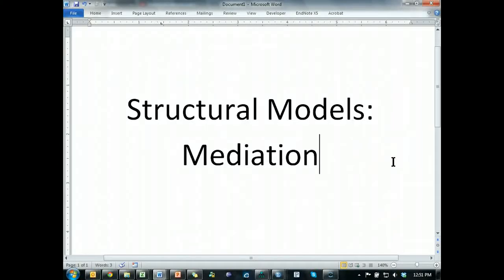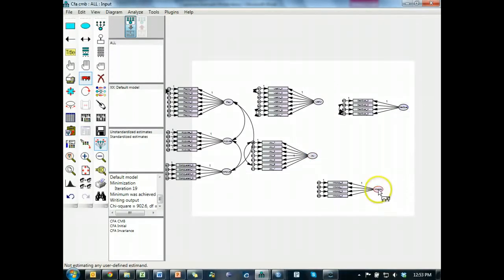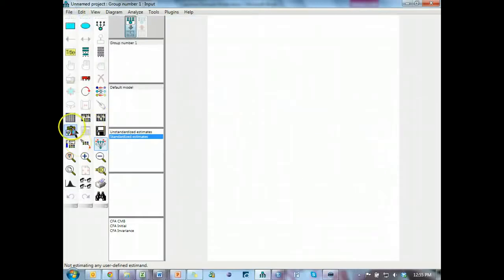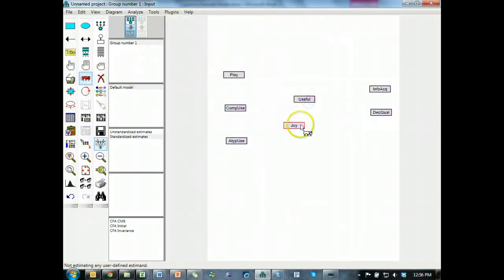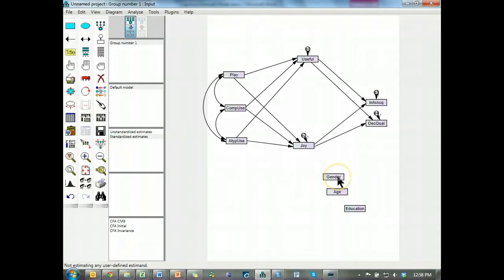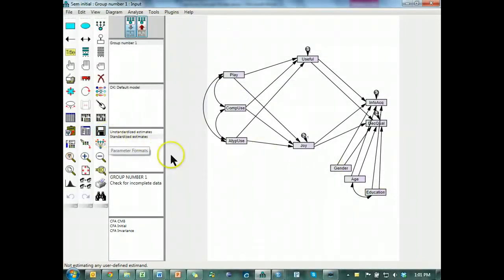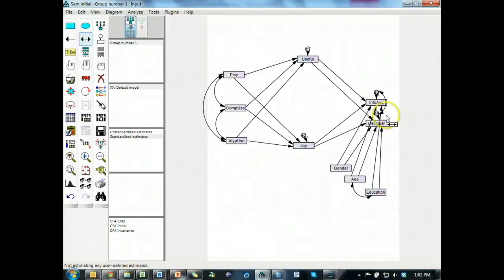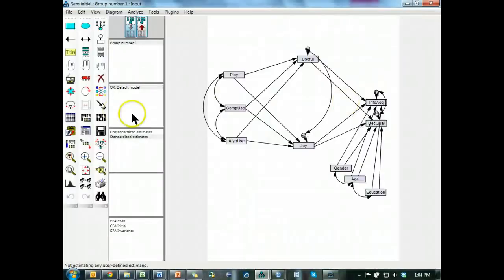SEM Series Part 7 Building Your Structural Model